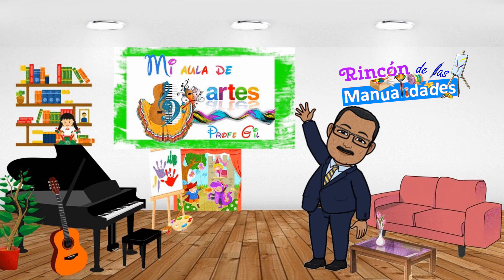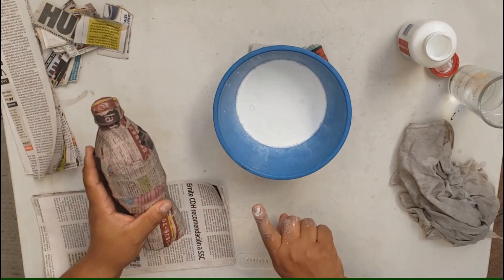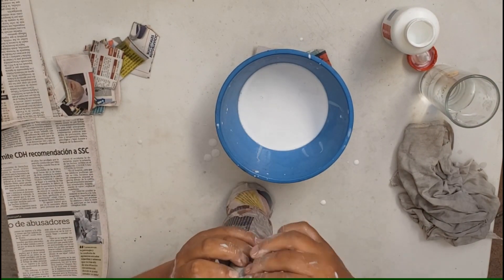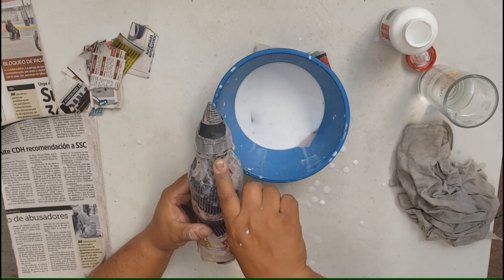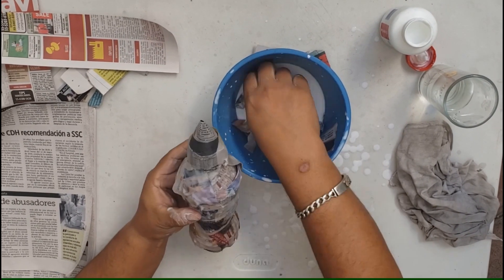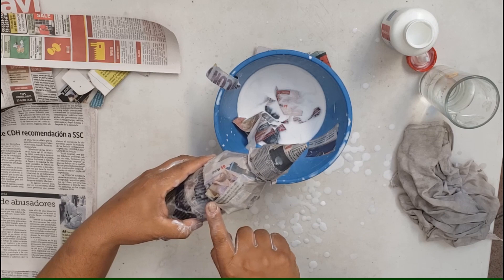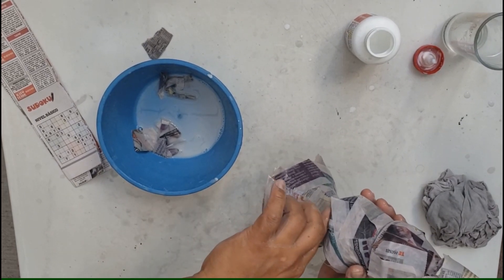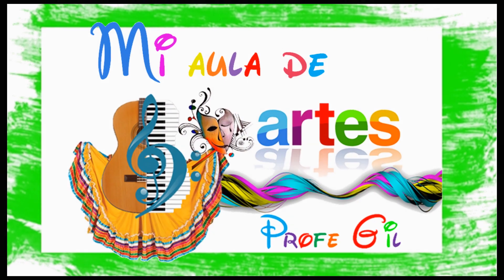Manualidad Árbol de Navidad parte 2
Para alumnos de 3° y 4° de primaria
Técnica: Cartapesta